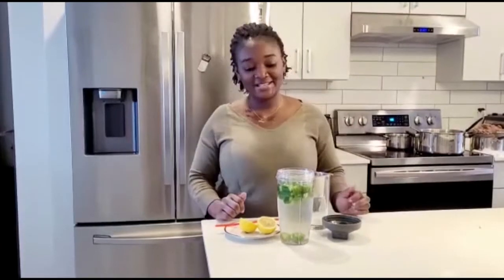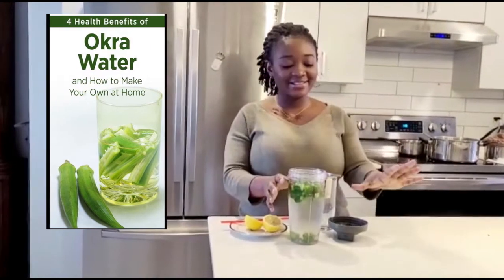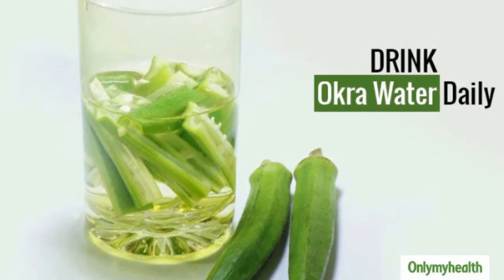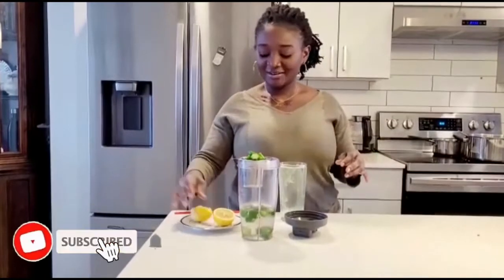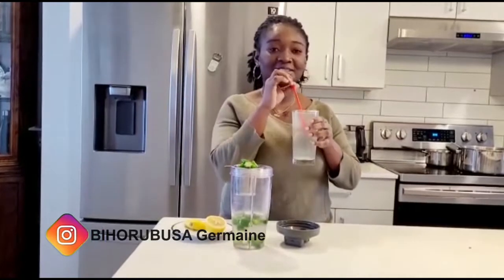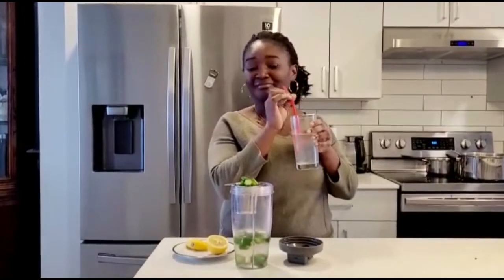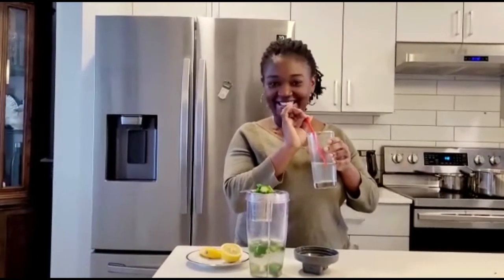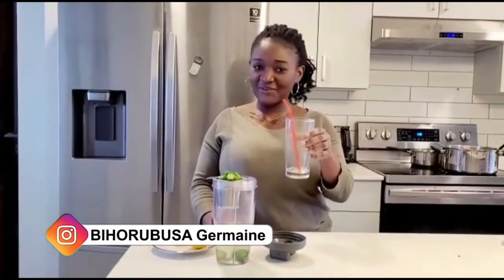HOW TO MAKE OKRA WATER TASTY